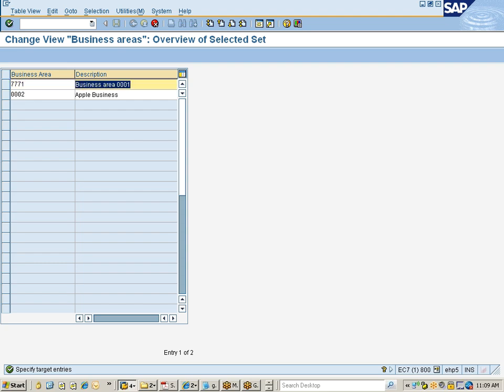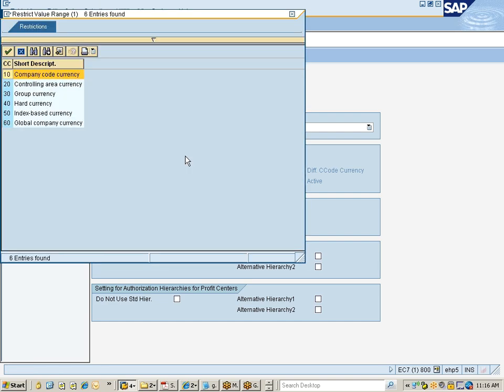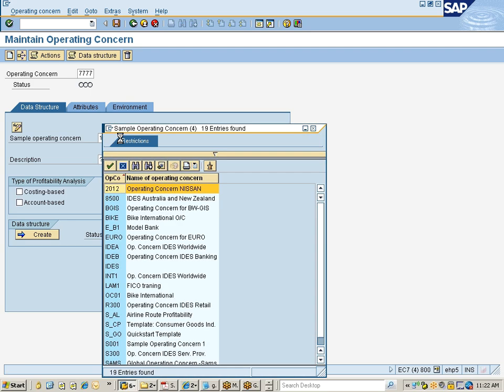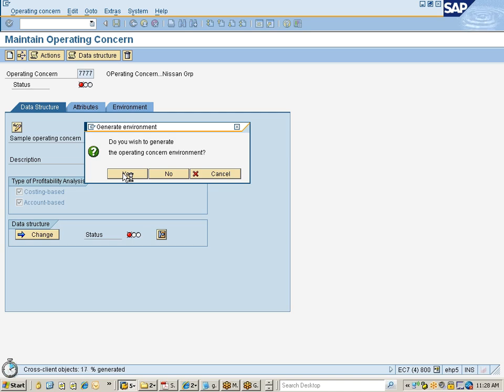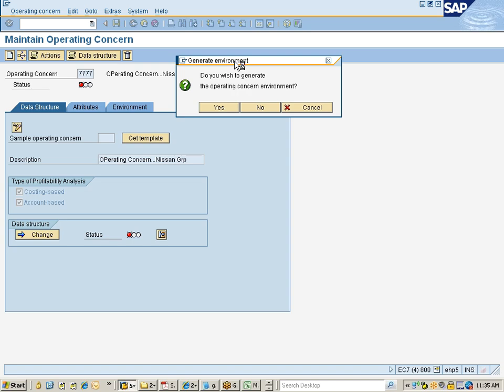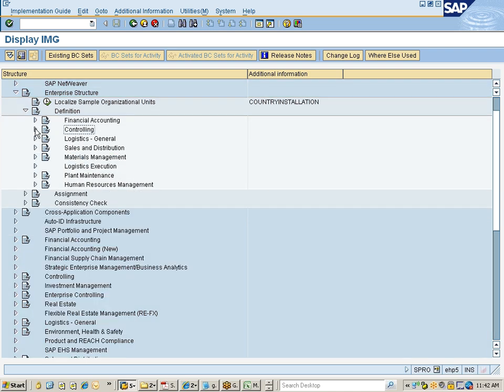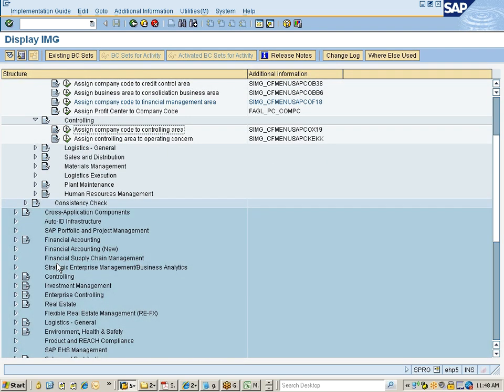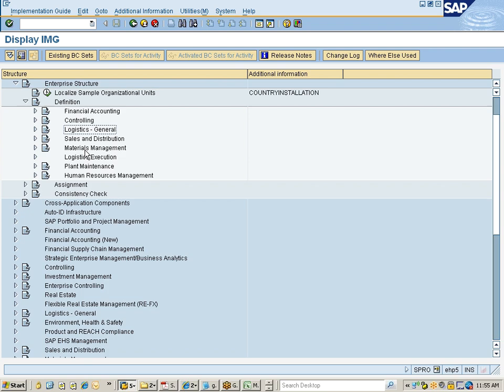Mastering SAP MM Organization Unit Configuration | Step-by-Step Guide| Part 3